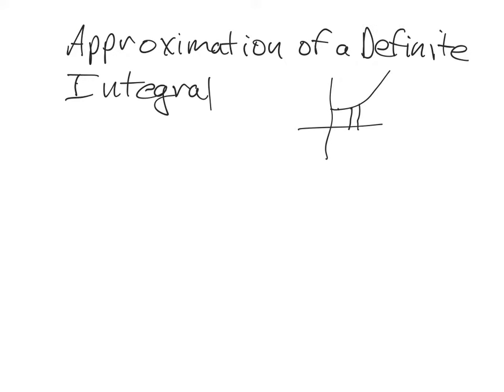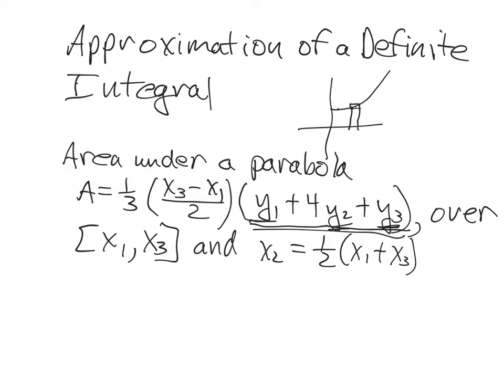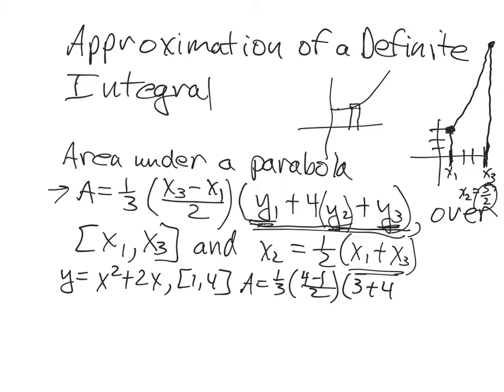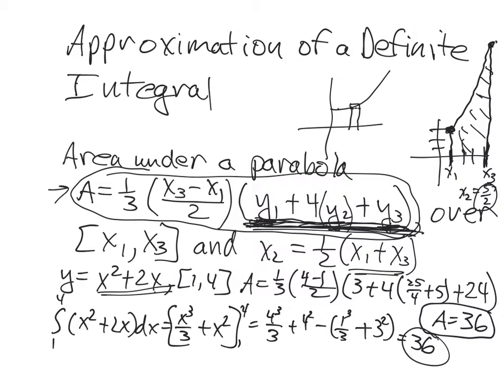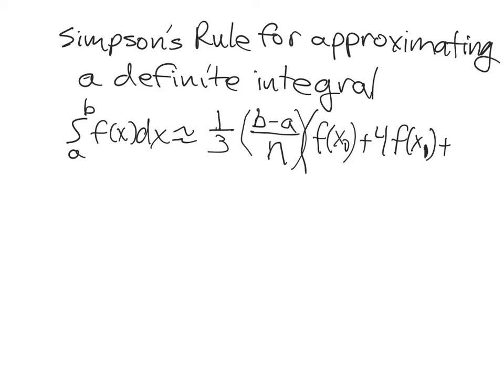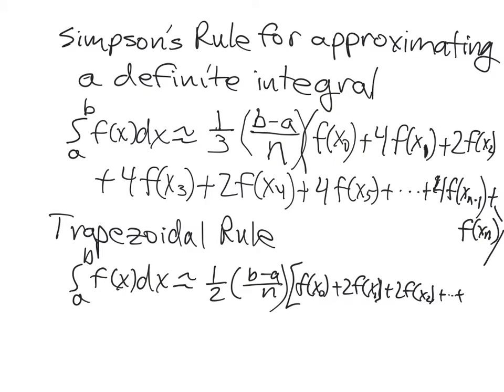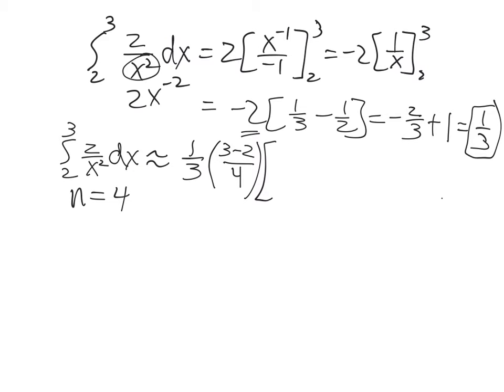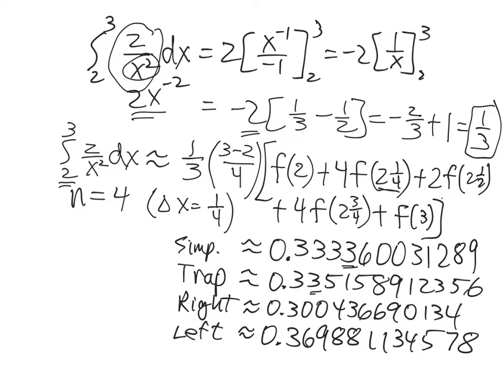Numerical Integration F16